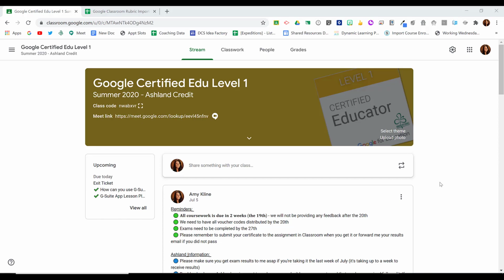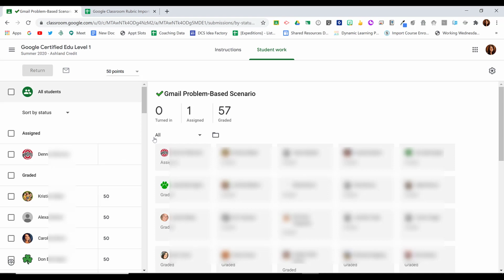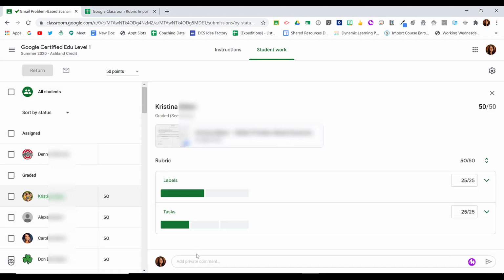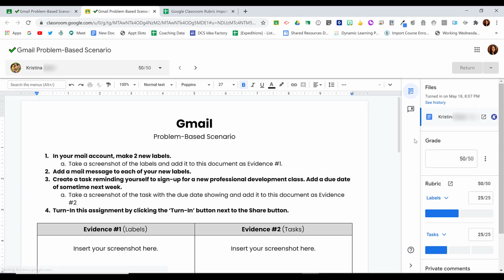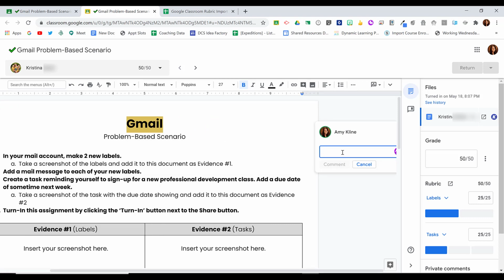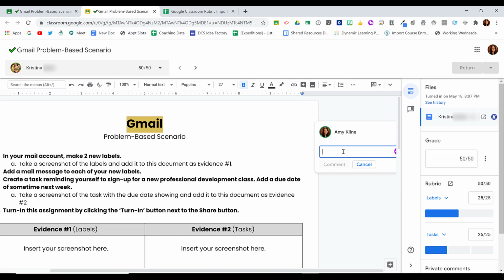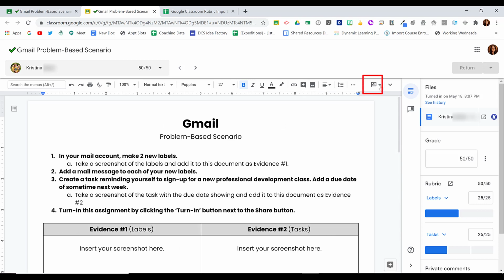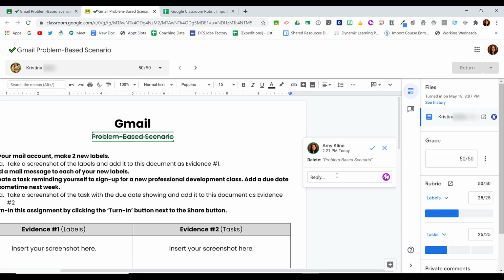Google Classroom - Sending Feedback to Students